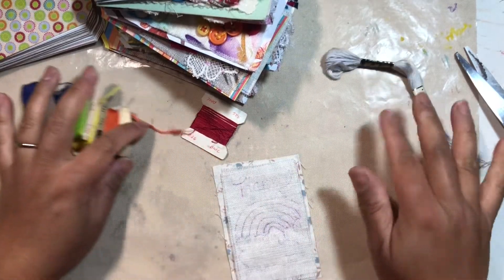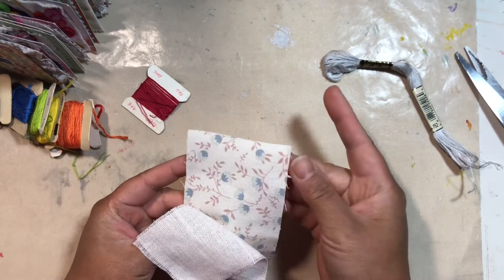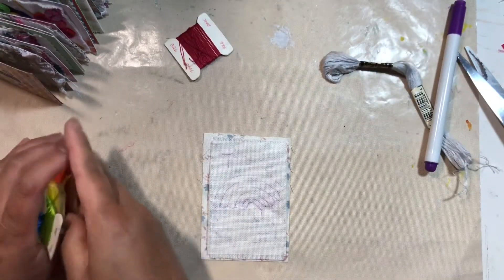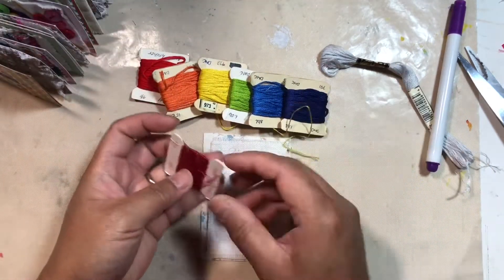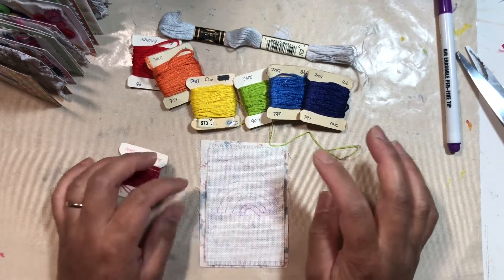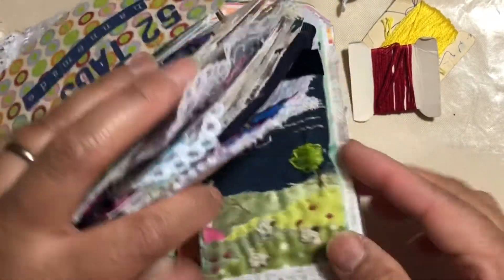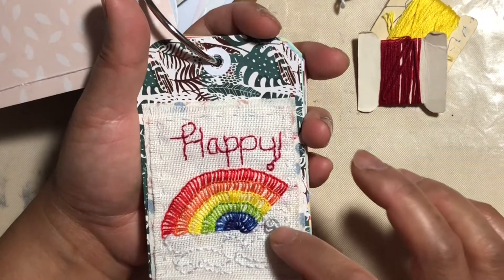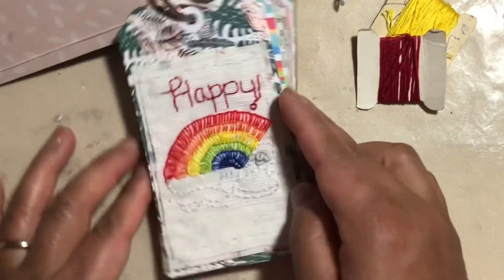Slow stitching challenge Week 19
Week 19 - Words